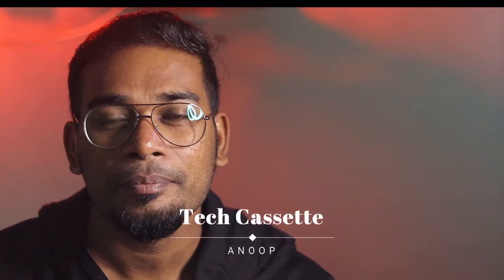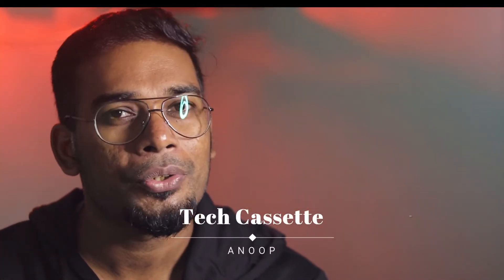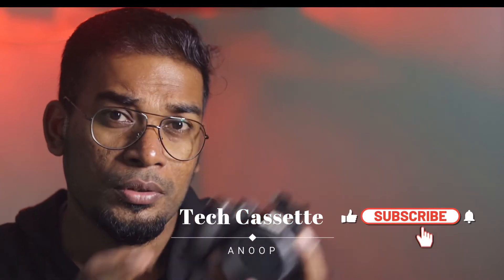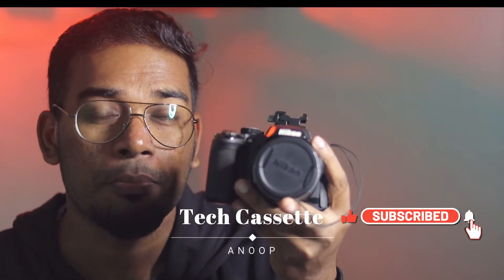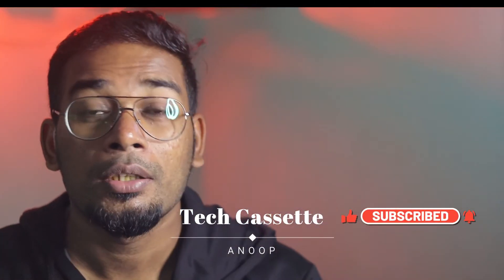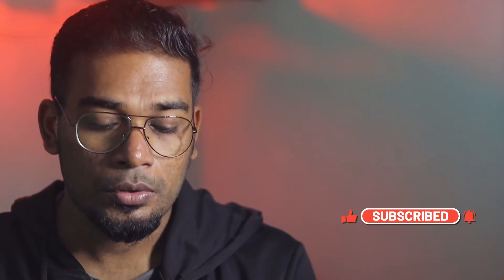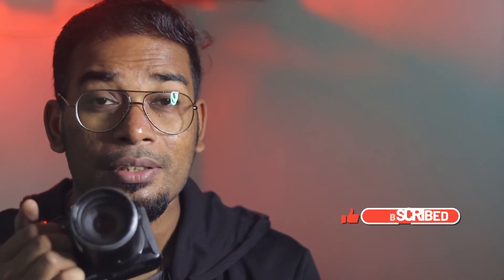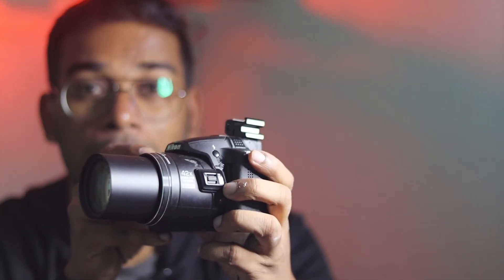How to Take Photos of Moon with Nikon Coolpix P510?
In this video, I will show you how to take photos and videos of Moon using Nikon Coolpix P510.
Zooming the Moon with Nikon Coolpix P510 Bridge Camera. This is a point-and-shoot camera.

how to capture moon photos
how to capture moon video
how to record moon video
how to take moon photos
how to zoom into moon
how to use telephoto lens camera
how to use a bridge camera
how to use a point-and-shoot camera
how to use Nikon Coolpix camera

This camera similar to Nikon P520, Nikon P530, Nikon B500, Nikon B700, Nikon P900, Nikon P950, Nikon P1000 but limited to 42x Optical Zoom and 84x Hybrid zoom.

Capturing or Zooming in the moon is easy using this point-and-shoot camera.

Apexel 6OX Zoom Telephoto - Hyper Zoom Telescope Lens Review for Mobile